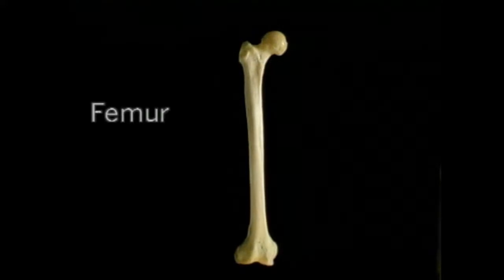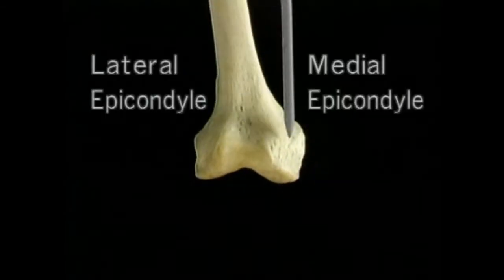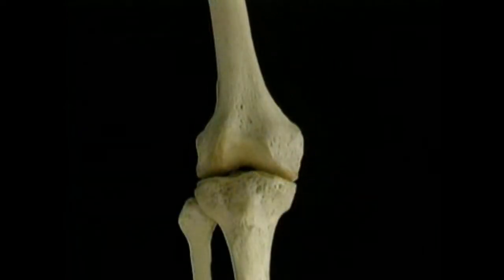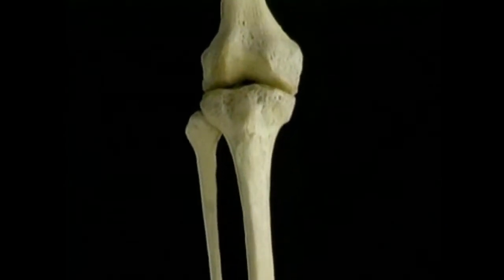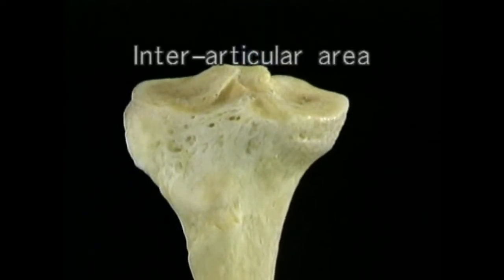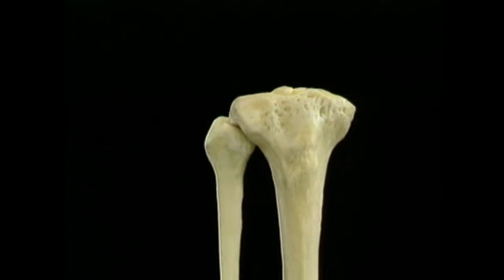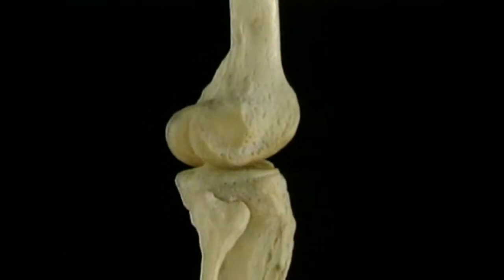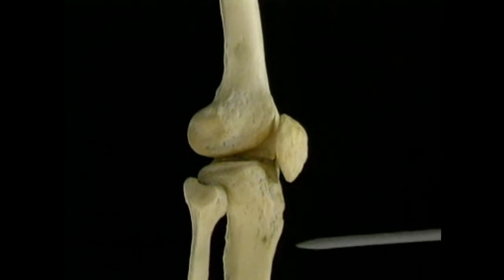Epifisi distale femore Perone Tibia Rotula